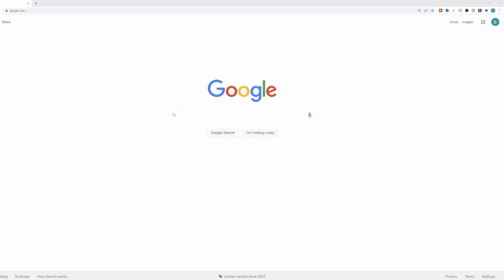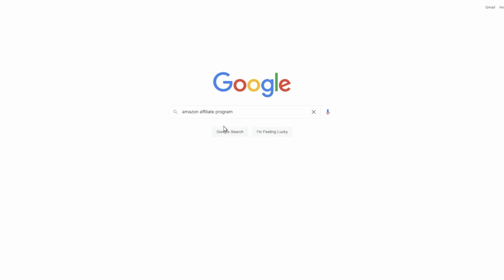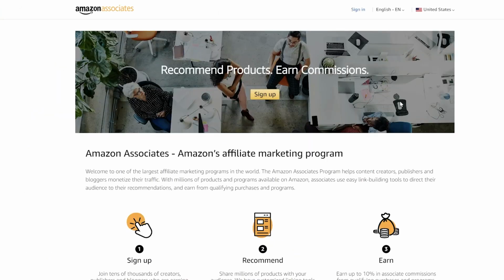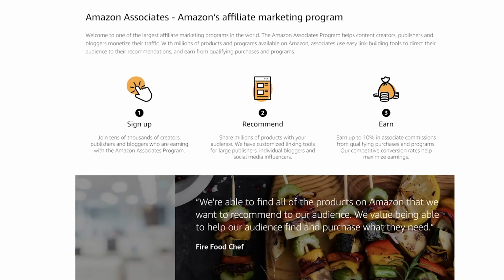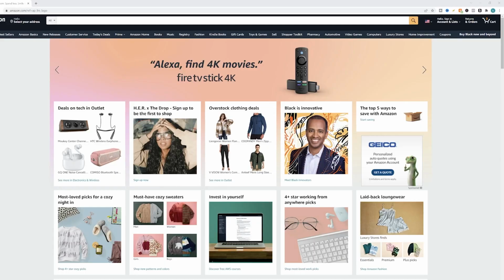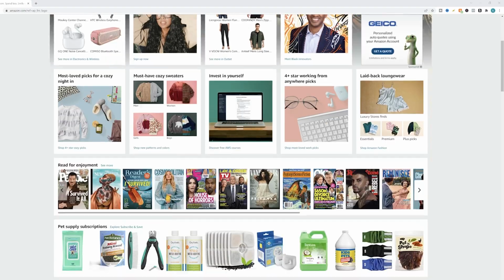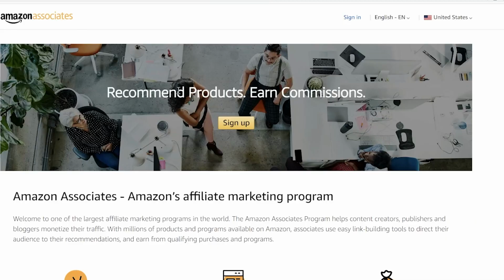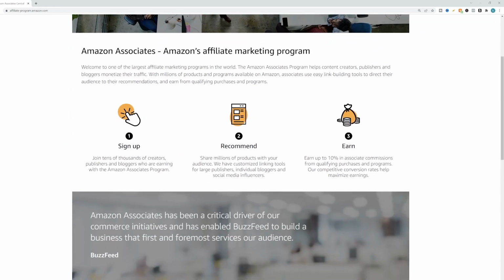Make Money With Affiliate Marketing As A Beginner In 2022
Here is a simple break down on how to start earning with affiliate marketing in 2022.

If you want to learn how to get started with affiliate marketing in 2022, then this video will give you the basic information to get started.

Question Of The Day: Have You Tried Affiliate Marketing Before?